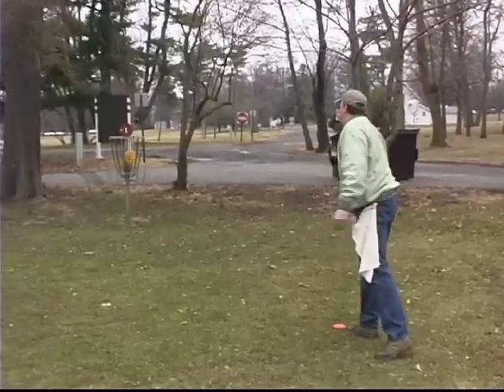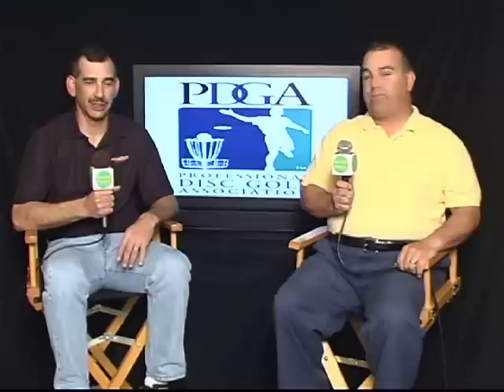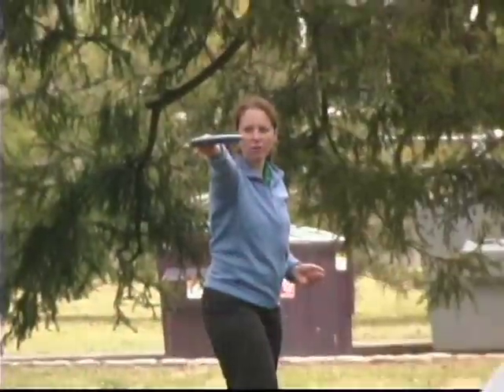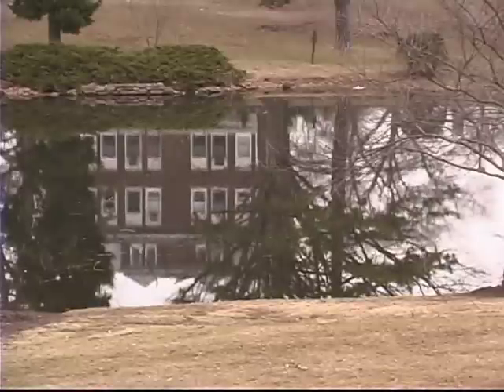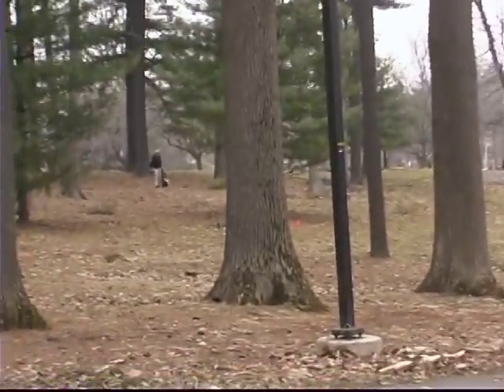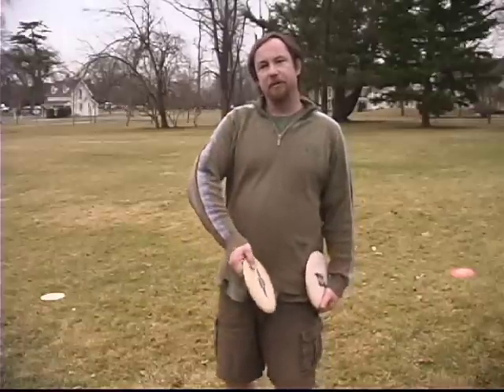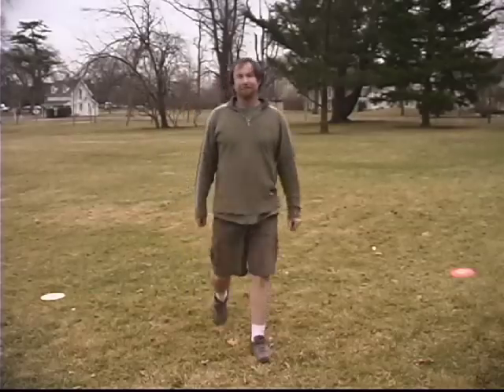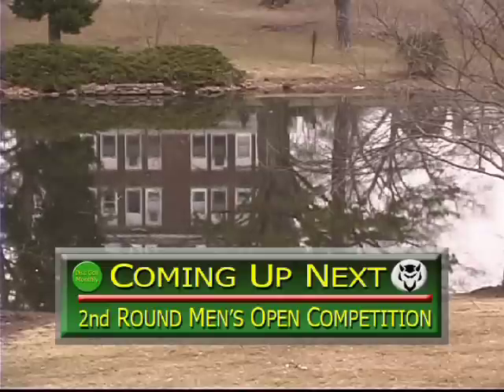DGM60 ClipOne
This is the 1st Clip of Five from Disc Golf Monthly's coverage of the 2009 March O' St. Pat's Madness tournament at Rutgers College Douglas Campus Disc Golf Course located in New Brunswick, NJ. For more information on the course log